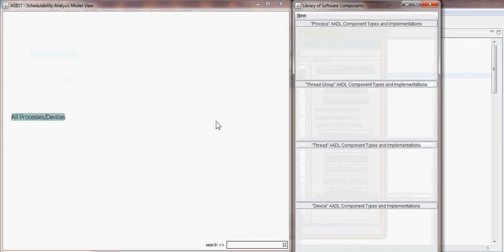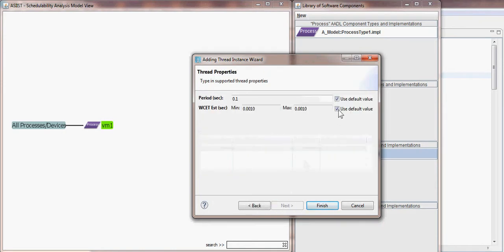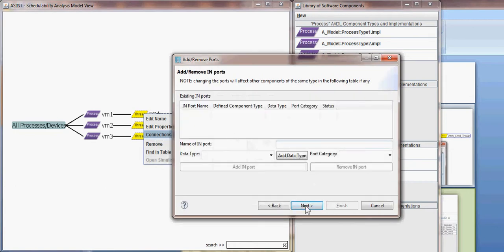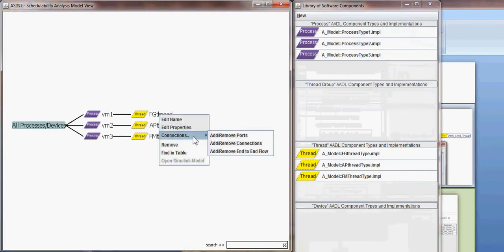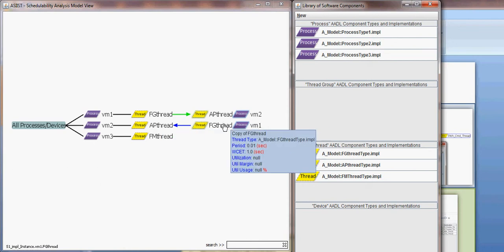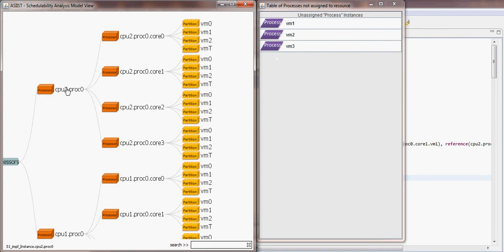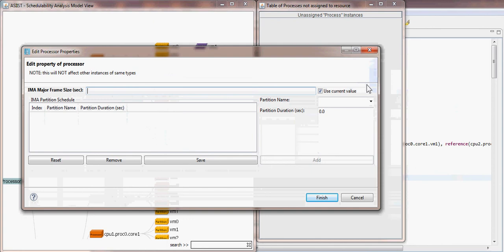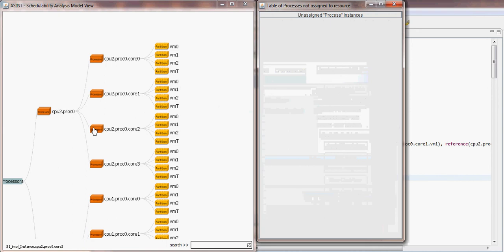ASIIST End to End Flow Modeling Demo (1/3) -- SW Modeling and Resource Assignment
This is a demo of ASIIST for recent new features. We will show how to build an AADL end to end flow model through ASIIST in three demos.

In this first demo, we will show how to create software components, make logical connections between SW components, and how to bind SW components to Computing HW components.

Summary of demos
First demo - Software Modeling and Resource Assignment
Second demo - End to End Flow input
Third demo - Latency analysis and requirement, Bus utilization, Network path view